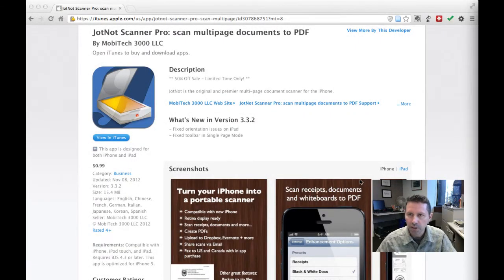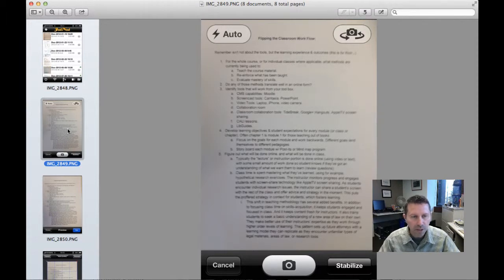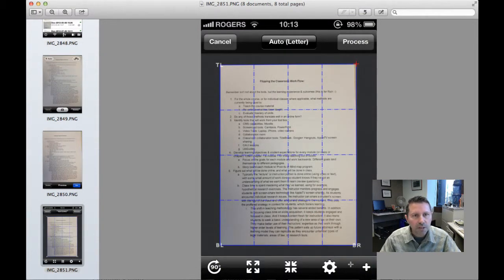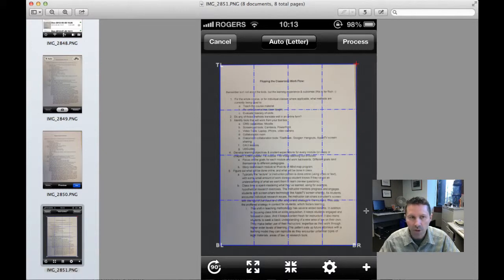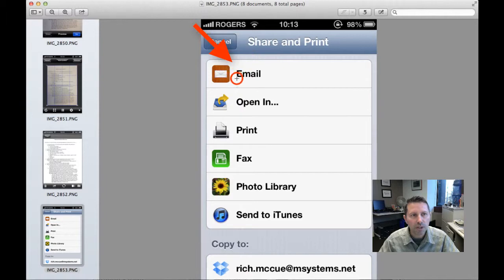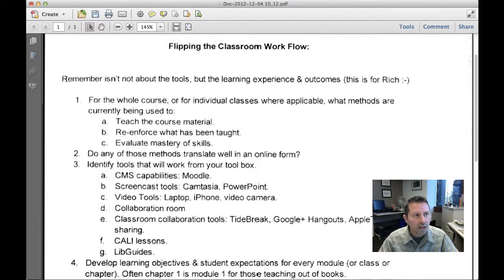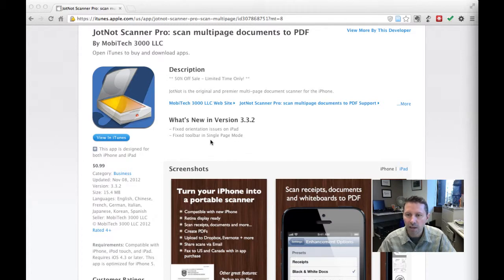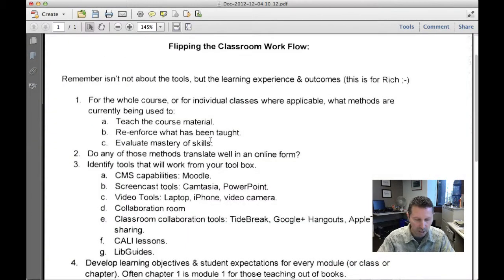Knowledge Management & Research Tools: JotNot Pro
JotNot is a multi-page document scanner for the iPhone. It has a simple, easy to use interface, and gives you the ability to take pictures of things and email them as PDF files, or save them to Dropbox, Evernote or Google Drive.

Exercise: After You've installed JotNot, find a document of at least two pages, and "Scan" the document, and email it to yourself in a PDF format.